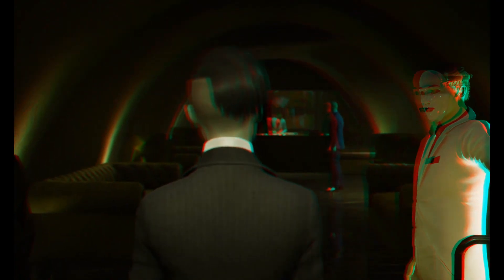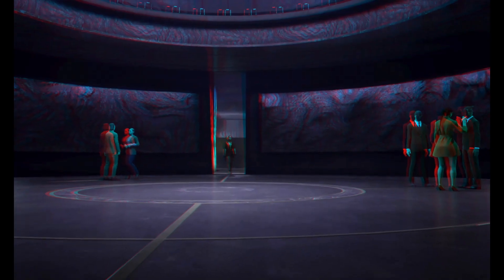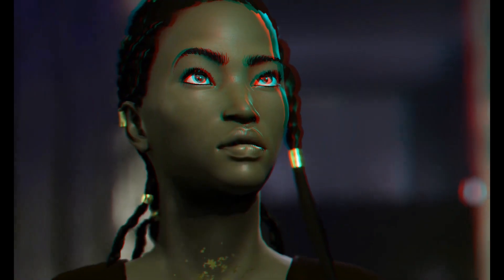3D Vampire: The Masquerade - Swansong Anaglyph Trailer. New game about vampires.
3D Vampire The Masquerade: Swansong Anaglyph Trailer. New game about vampires.

Vampire: The Masquerade – Swansong is a role-playing video game developed by Big Bad Wolf and published by Nacon. It was released in May 2022 for Microsoft Windows, Nintendo Switch, PlayStation 4, PlayStation 5, Xbox One, and Xbox Series X/S. It is based on White Wolf Publishing's tabletop role-playing game Vampire: The Masquerade, and is a part of the larger World of Darkness series.

Vampire: The Masquerade – Swansong is a narrative-driven, single-player role-playing video game in which the player controls three vampires with different vampiric disciplines (abilities), switching between them over the course of the game. The player can customize the characters by choosing to upgrade their disciplines and character statistics to suit their preferred playstyle, this influences character interaction and skills used while exploring the game world, such as picking locks and hacking computer terminals. Because the player characters often are surrounded by humans, the player needs to be careful about when and where they choose to use supernatural abilities, to avoid revealing their characters' vampiric nature.

Watch Vampire: The Masquerade trailer in 3d anaglyph technology.